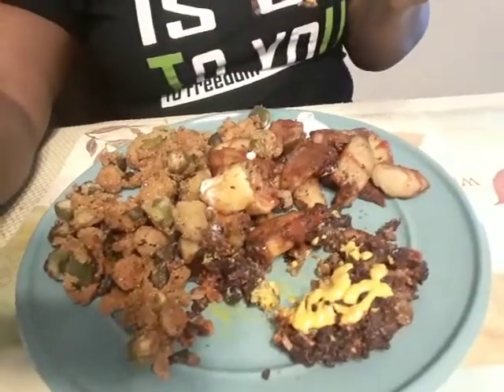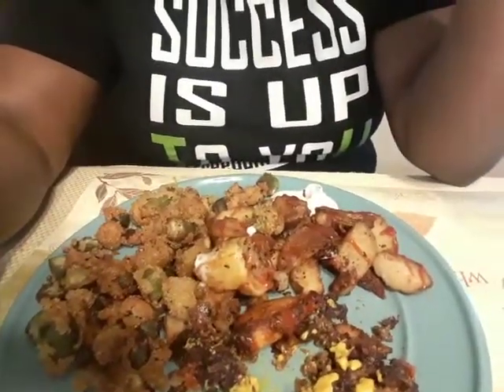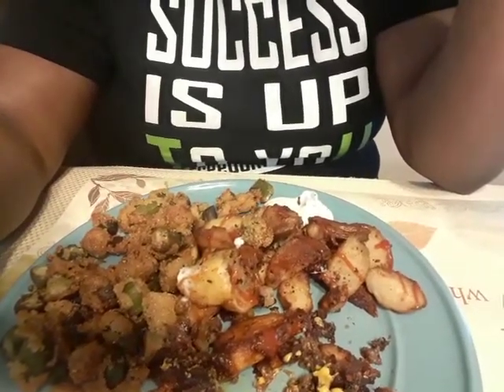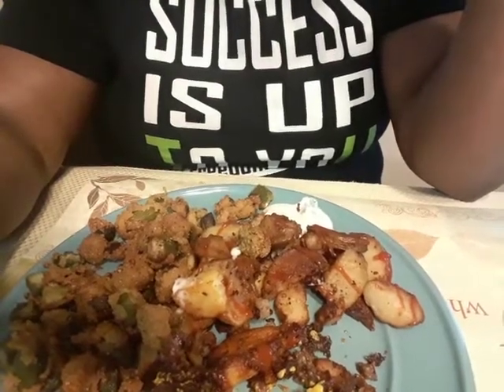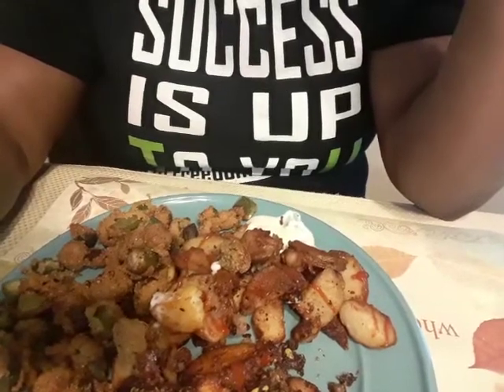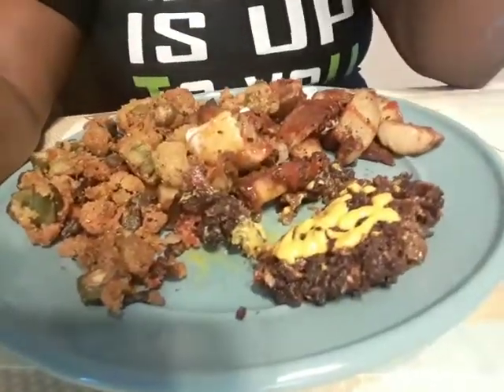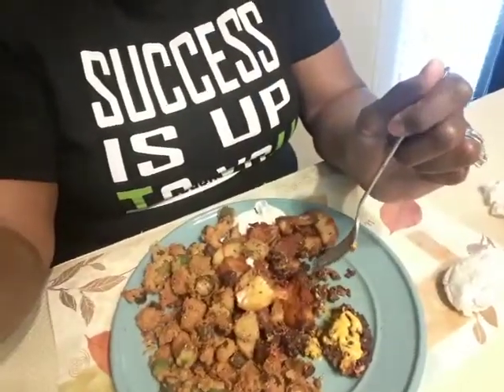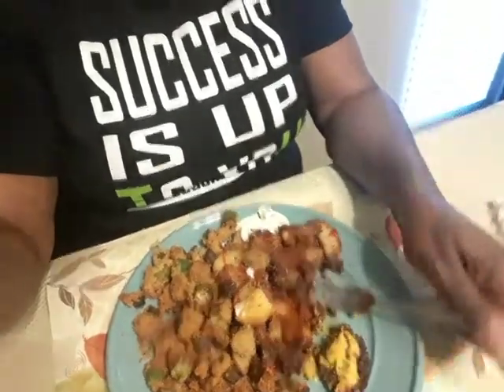Learn how I made a Delicious Vegan Burger/no bun & Crispy home fries & Okra VIEW, LIKE AND SHARE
My burger was made out of Lightlife plant based ground, onions, garlic, xanthan gum  powder, Himalayan salt, Italian seasoning. topped with only mustard
Fresh cut potatoes  seasoned with onions, garlic and Himalayan salt.
Cayenne pepper, and ketchup.
This makes a great vegan meal just fix your burger how you like it.
(Digital Education in Marketing & Life Solutions)
(Toxin free products, health & Fitness & weght managment products, anti-aging product.

Facebook Tirzah Andrews
Twitter Tirzah Andrews
Linkedin Tirzah Andrews

Stay inspired!